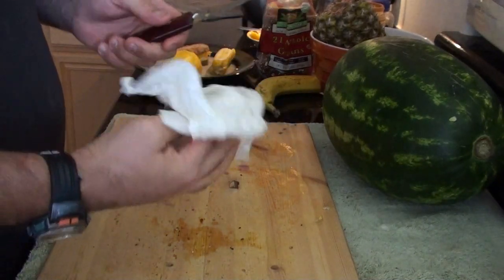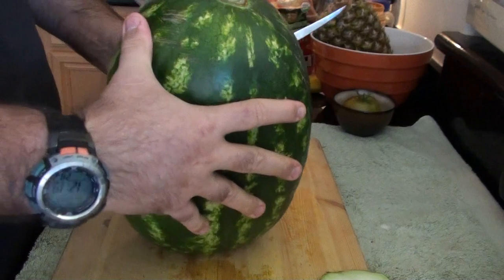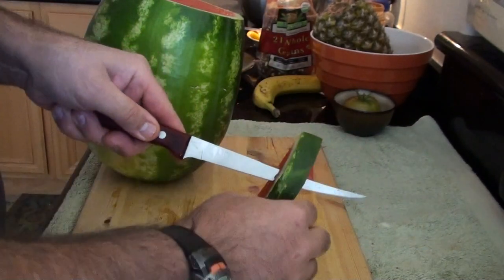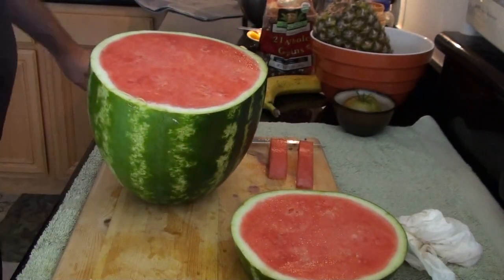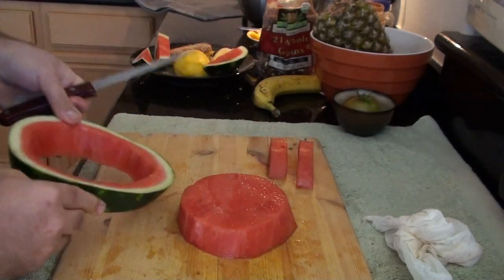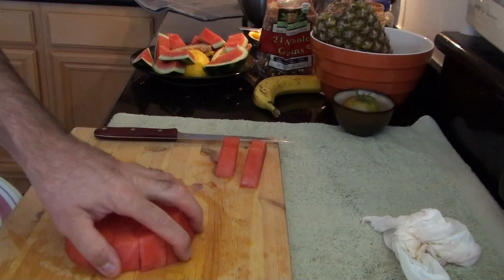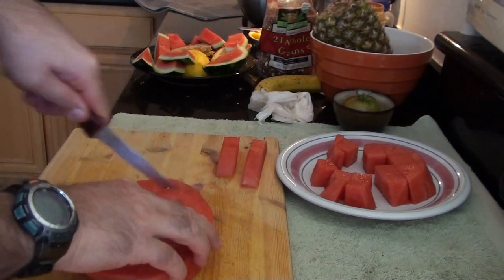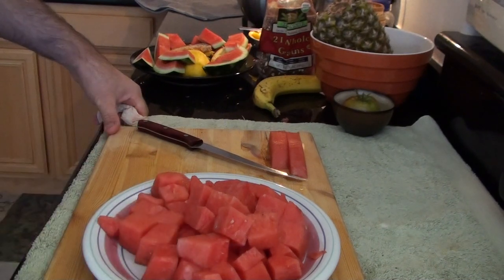Watermelon Cutting 20131124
Steve finishes lunch with demonstration of how kids like watermelon cubes...